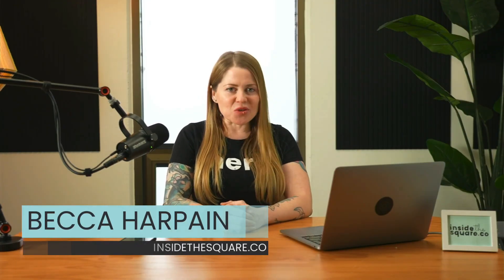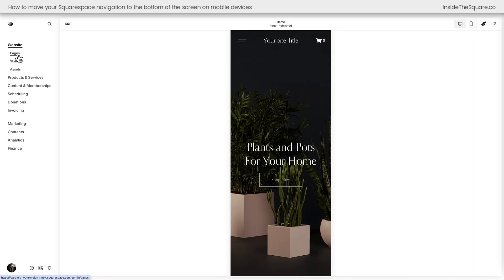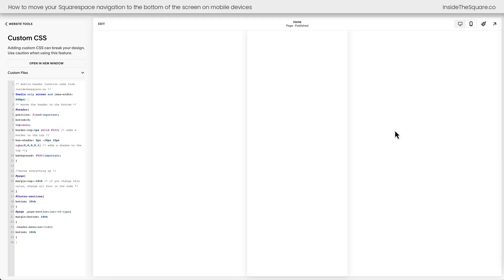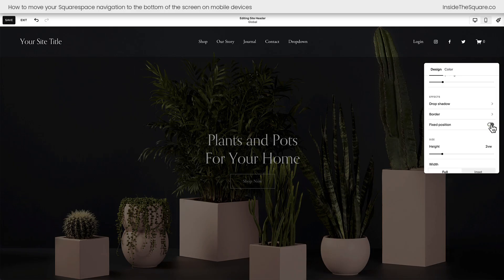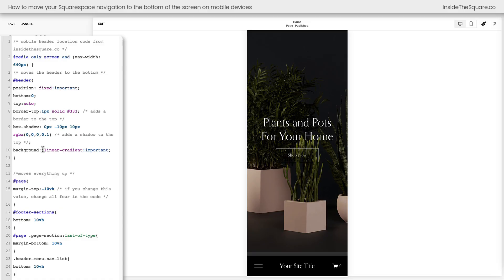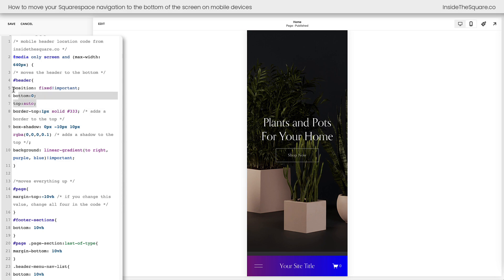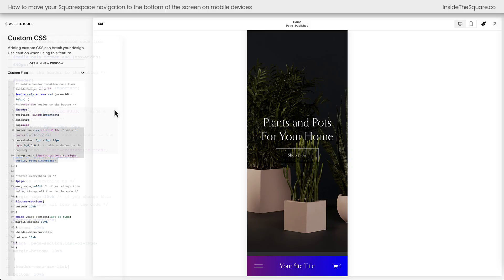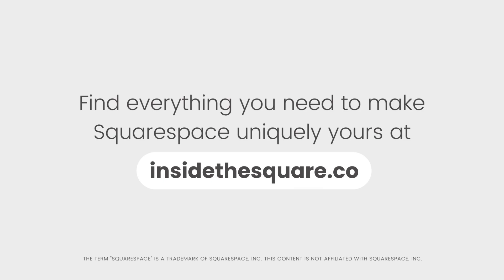Squarespace Mobile: Move Header to the Bottom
Ever noticed how apps like Instagram and Gmail keep their navigation menus at the bottom of the screen? There's a good reason for that – it's where our thumbs naturally rest when using our phones. Your Squarespace website can be designed like that too! In this video, you'll learn how to bring this same user-friendly experience to your Squarespace website using some simple CSS.

Important time stamps:
0:00 Thumb-Friendly Navigation: Why Your Mobile Menu Needs a Makeover
0:39 Let's Move That Menu! Quick Squarespace CSS Tutorial
1:12 No More Jumpy Headers: Fix Your Mobile Scroll Issues
2:02 Make It Pretty: Customize Your Bottom Nav with Colors & Shadows
3:03  Additional Mobile Design Tips

The term "Squarespace" is a trademark of Squarespace, Inc. This video was not approved or endorsed by Squarespace, Inc. I just really love their platform ♥